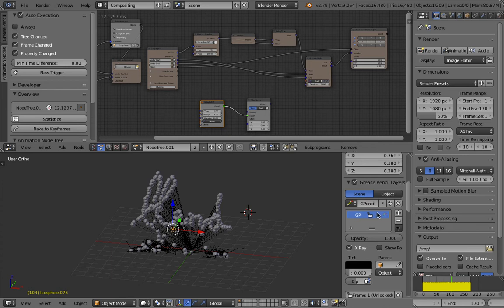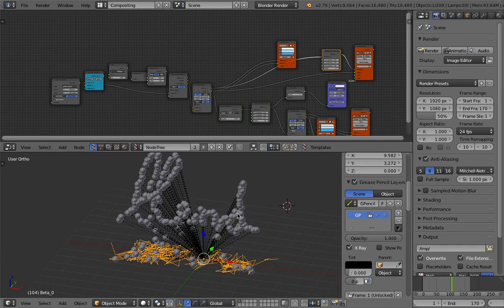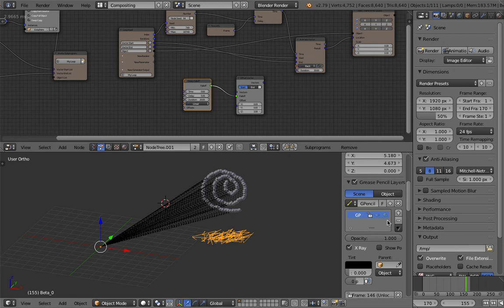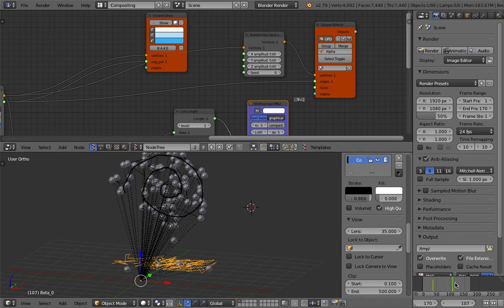LIVENODING 783 / ANSV Blend The Force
In thie episode, we will be doing something trivials basically to generate procedural animation using Blender Grease Pencil and with a bit of helps by Sverchok and Animation Nodes Add-On, we can generate this animation for Skethfab upload that we can reuse for Augmented Reality. Practially this is an app.